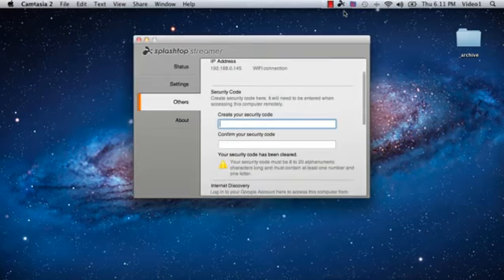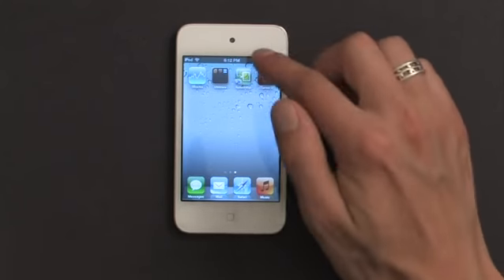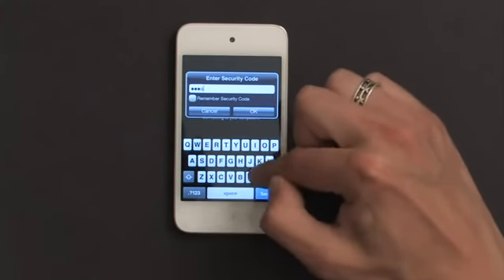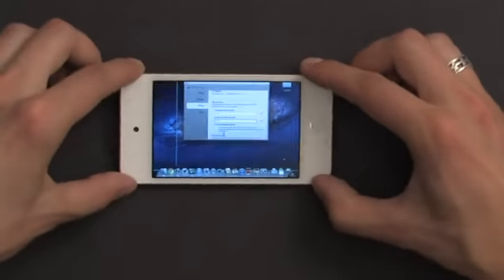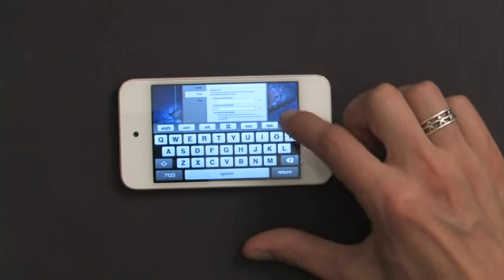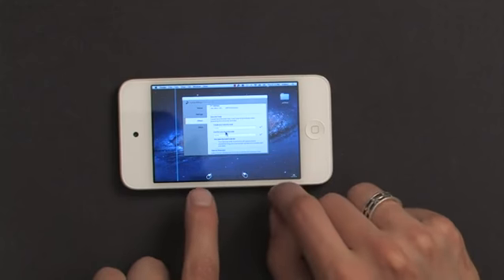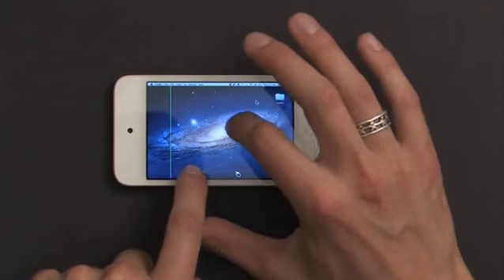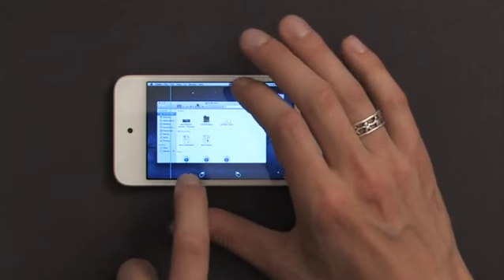The Requirements to Get a Splash Top on an iPod Touch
The Requirements to Get a Splash Top on an iPod Touch. Part of the series: iPod Touch. Getting a splash top onto an iPod Touch has a few key requirements that you're going to want to be aware of. Find out about the requirements to get a splash top on an iPod Touch with help from an expert in Apple retail in this free video clip.